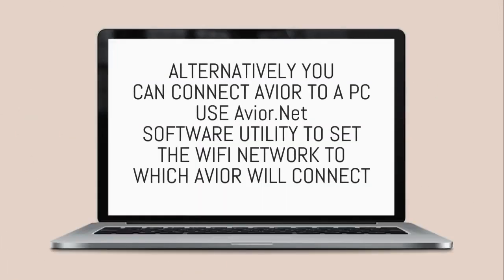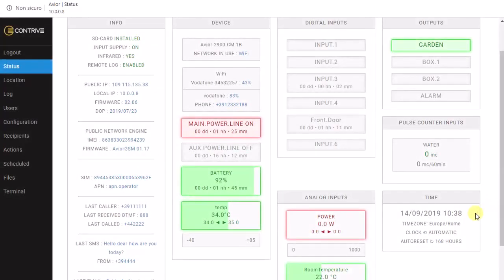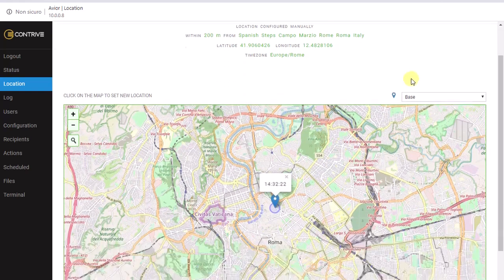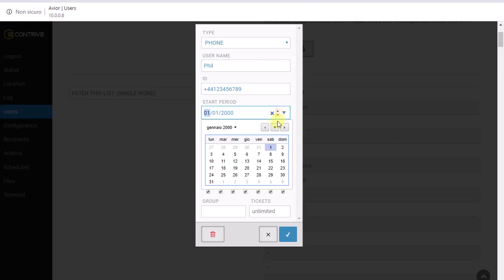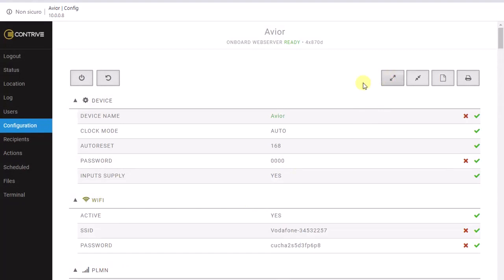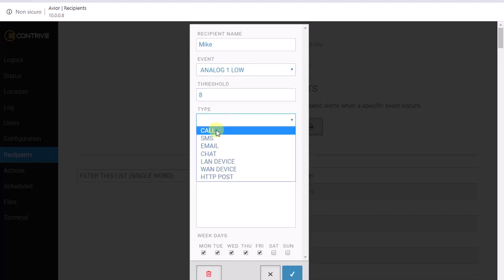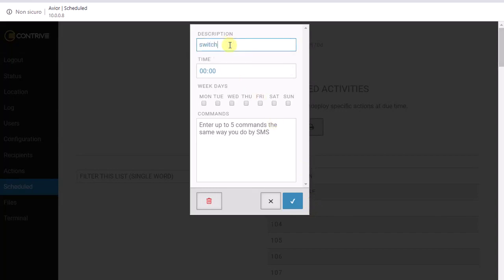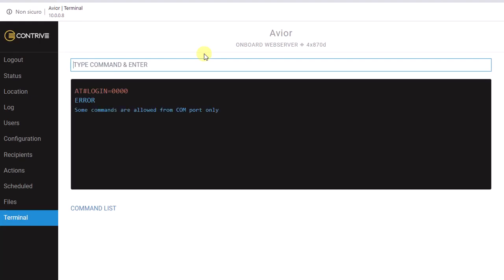Avior IoT controller - EWS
Embedded Webserver User Interface

Just enter the microSD in the device to activate the embedded web server and view the web pages that make up the user interface you see in the video.